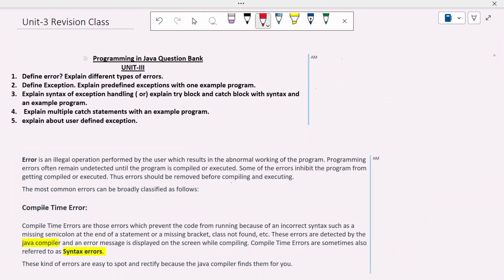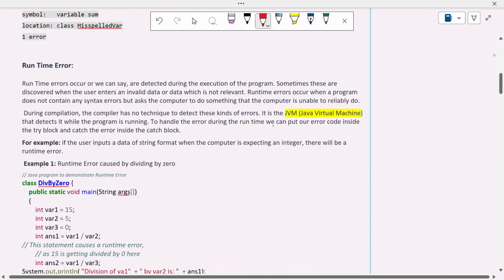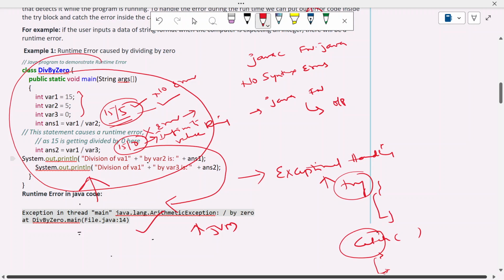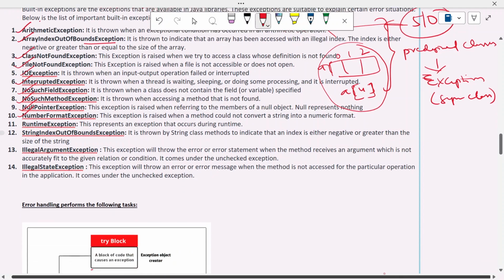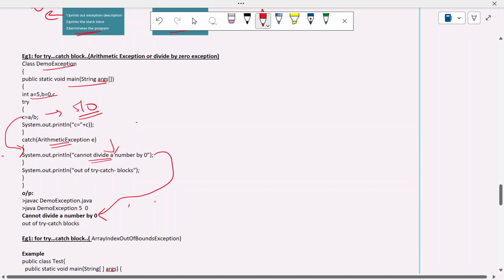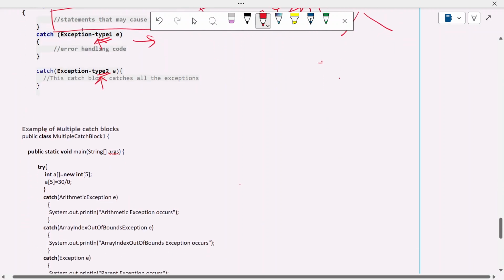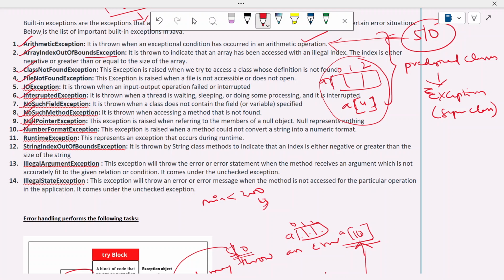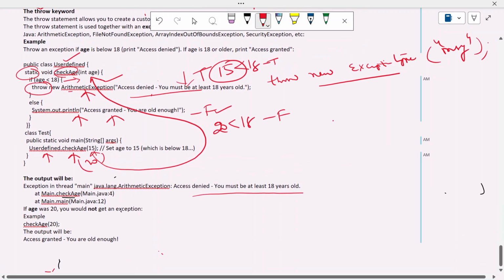Exception Handling in Java